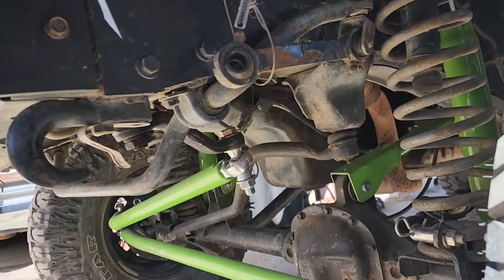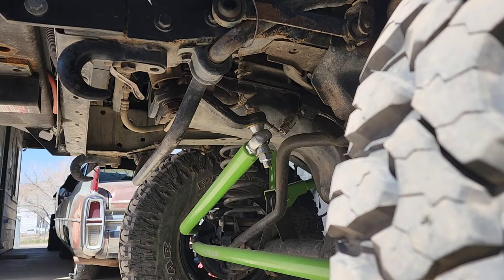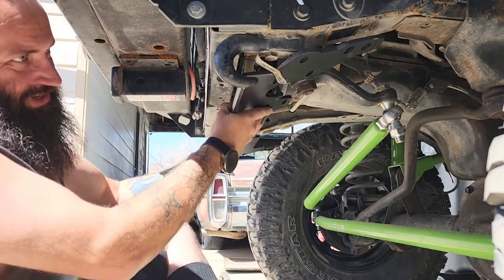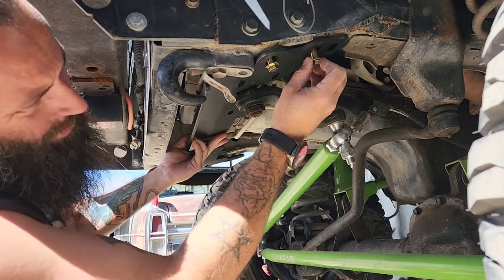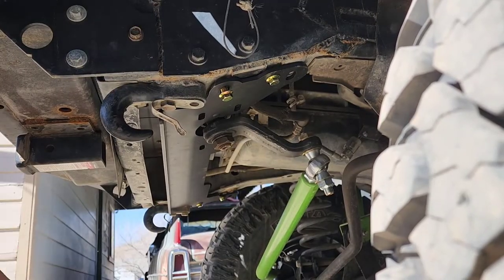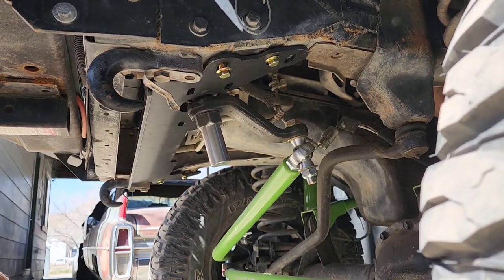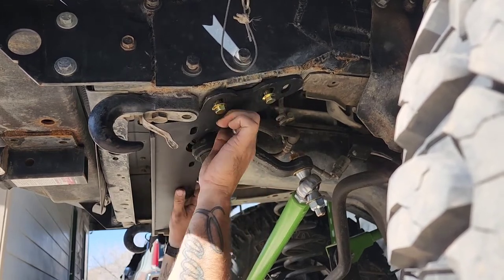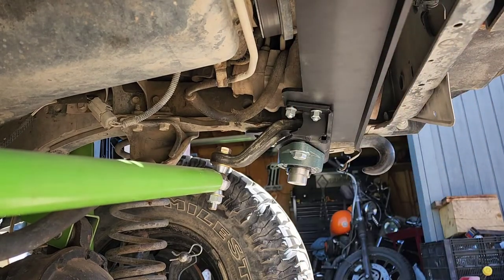Steering box brace install on my xj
Today I installed a new steering box brace since I cracked the unibody again after installing crossover steering.